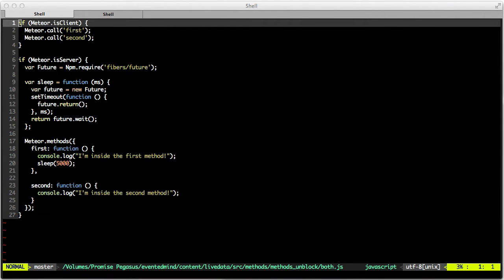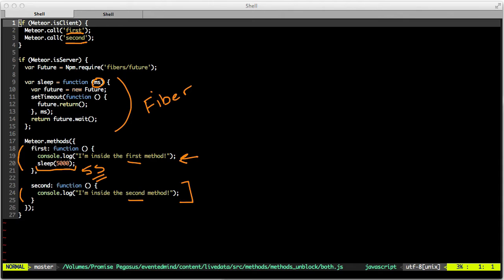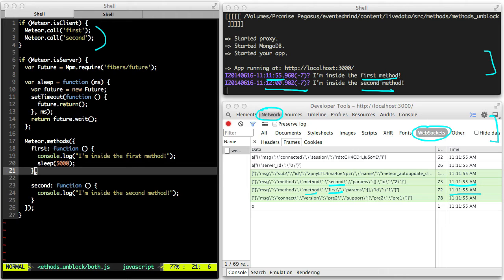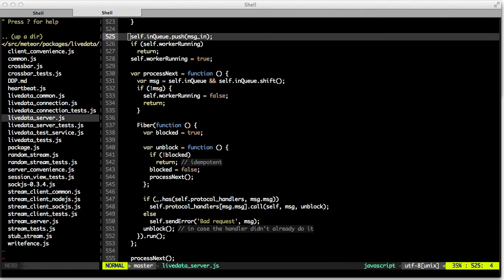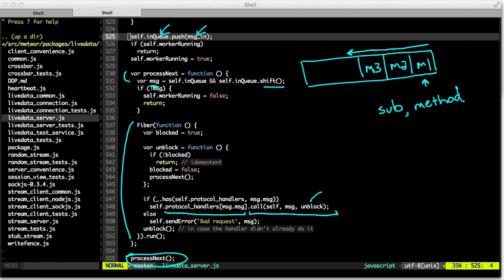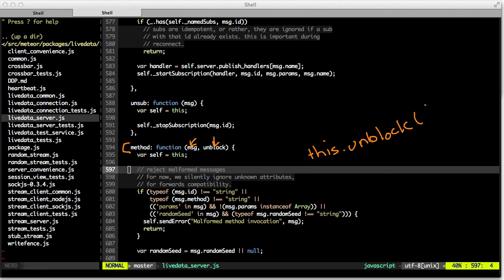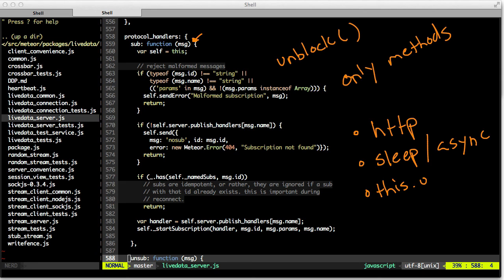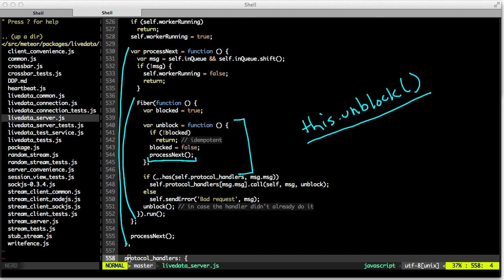11 Unblocking a Method